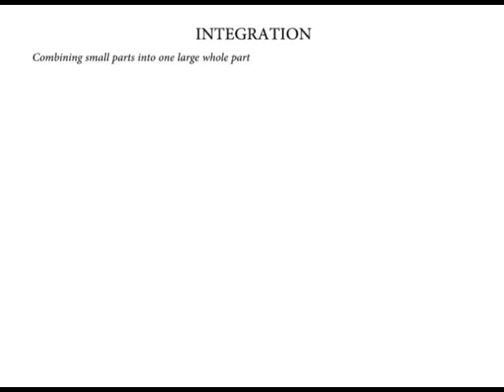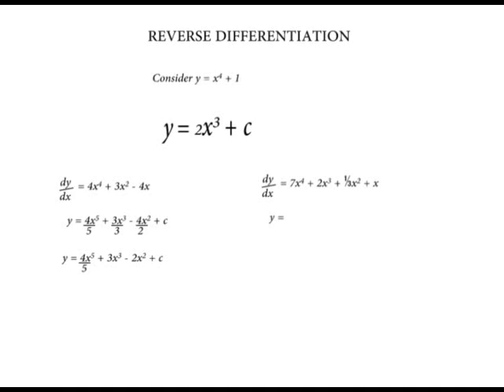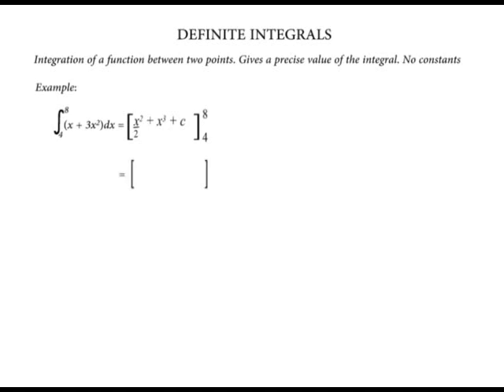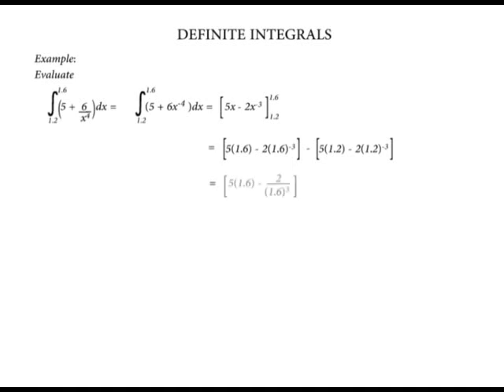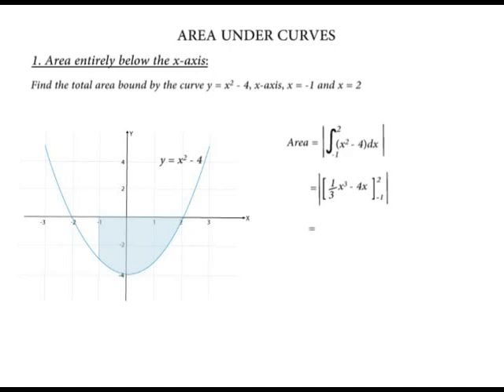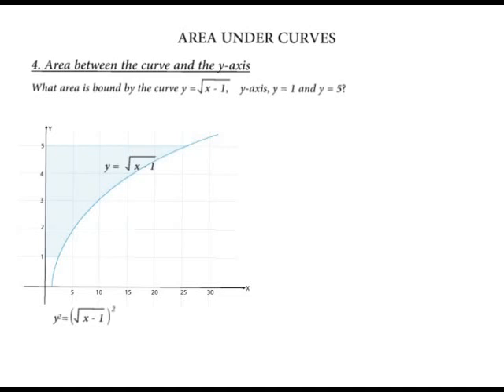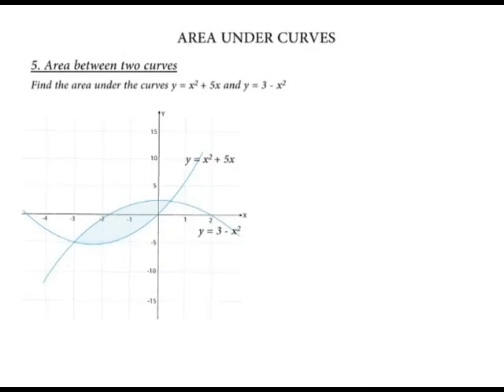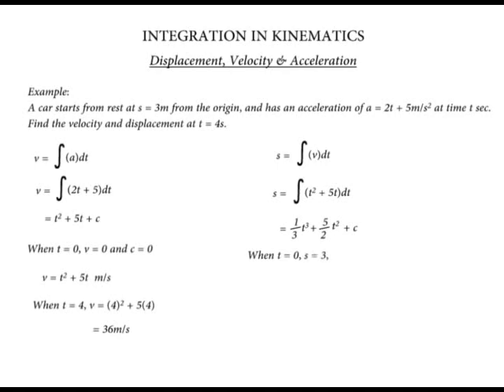KCSE REVISION TOPIC 10 INTEGRATION